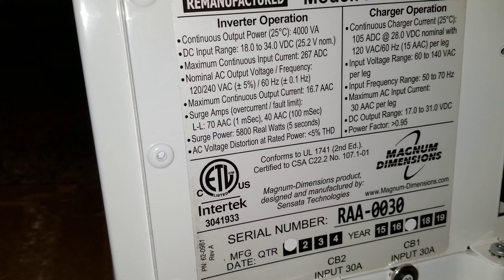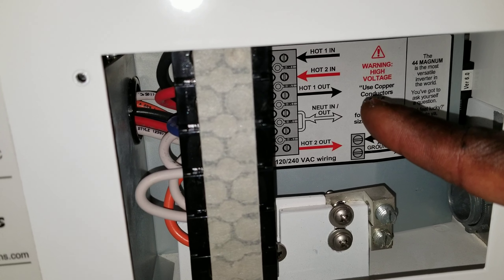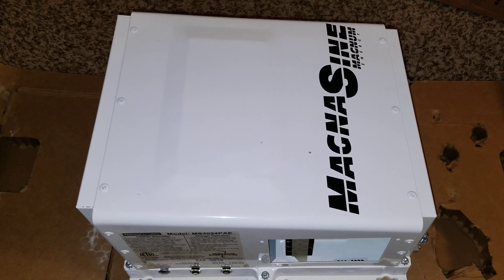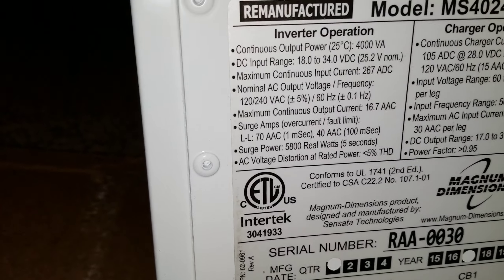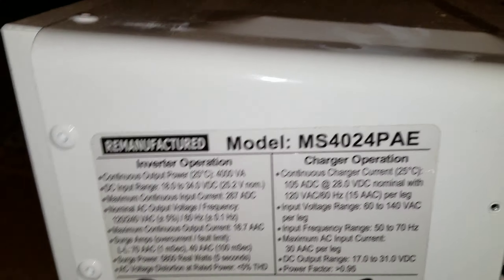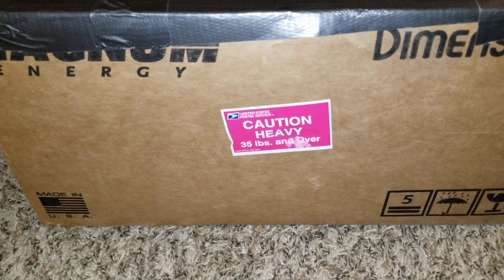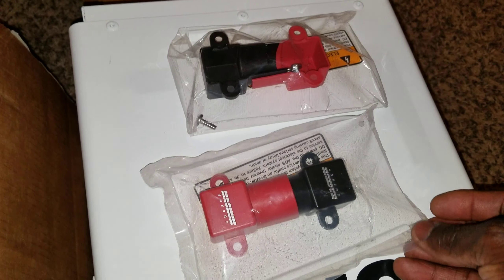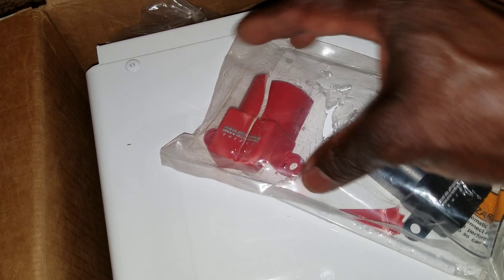MAGNUM ENERGY - 20/20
MAGNUM ENERGY INVERTERS:-

Magnum Energy MS4024PAE

Magnum Energy MS2012-20B Inverter/Charger